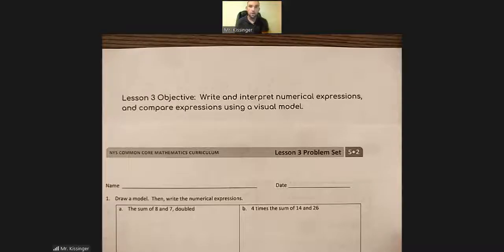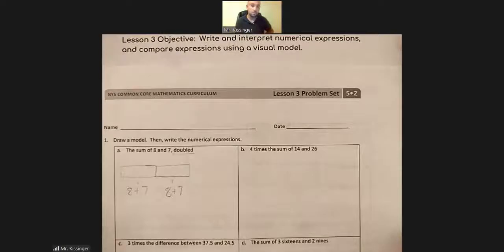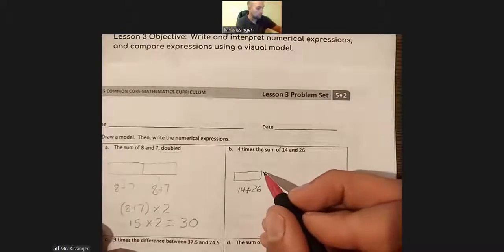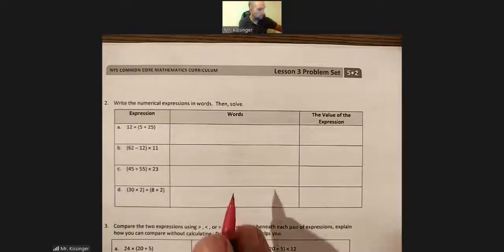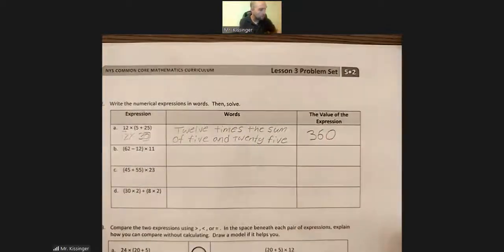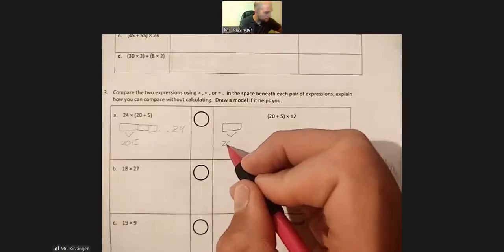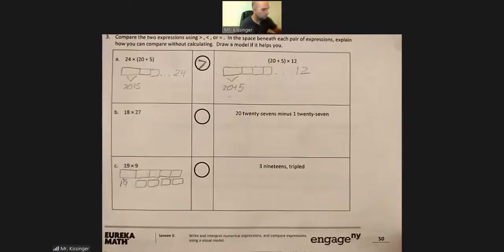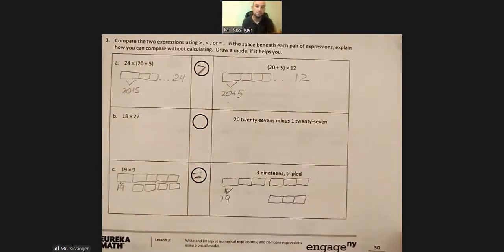5th Grade EngageNY Math-Module 2 Lesson3 The Standard Algorithm for Multi-Digit Whole Number Multip